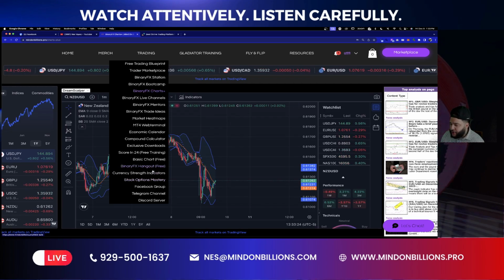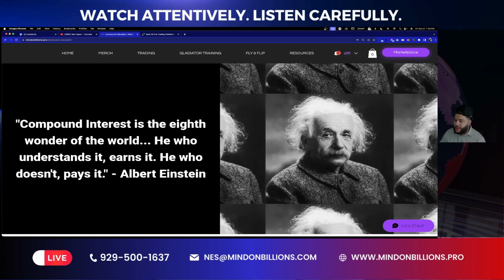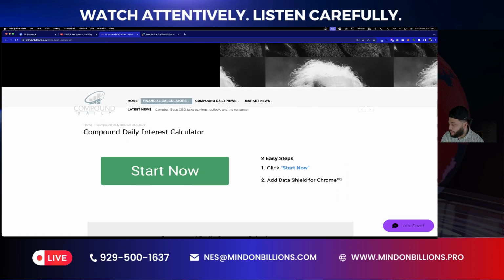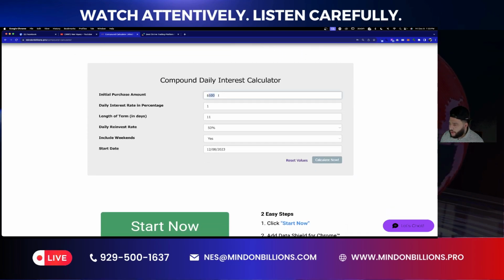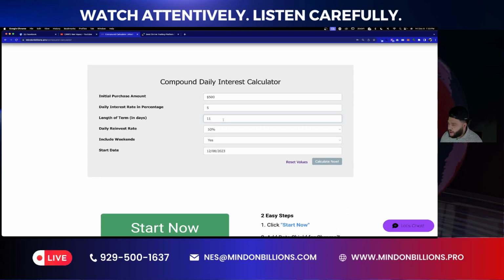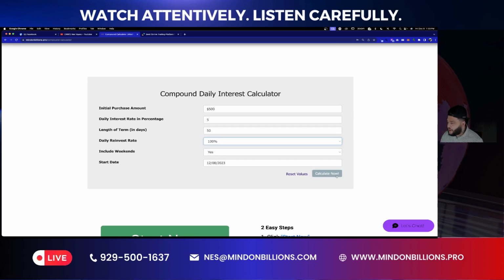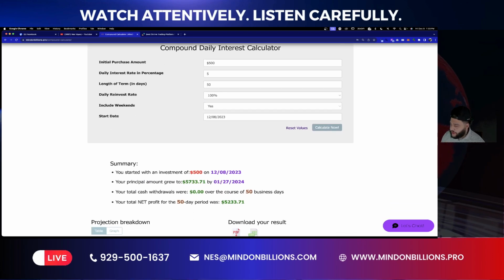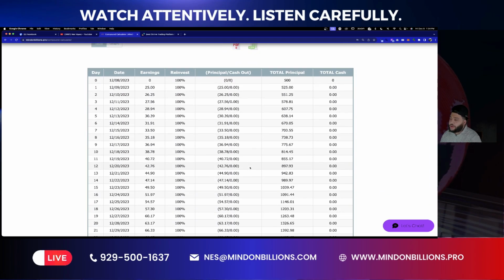Binary Options Basic Explanation | Nes Vquez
As we get all setup in the new work space, we're completely turning it up. Wednesday join us on the Binary Options Marathon.

We also analyze for traditional forex trading as well so get yourself set up to trade forex by registering